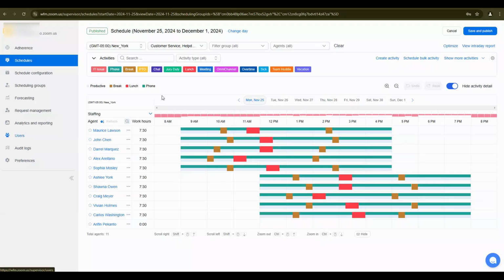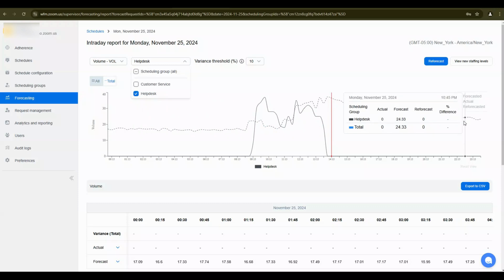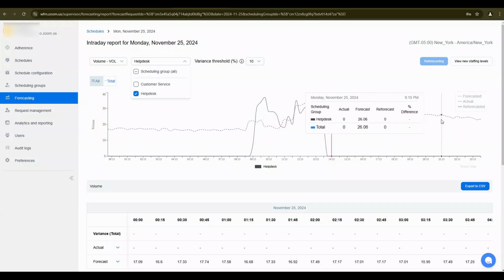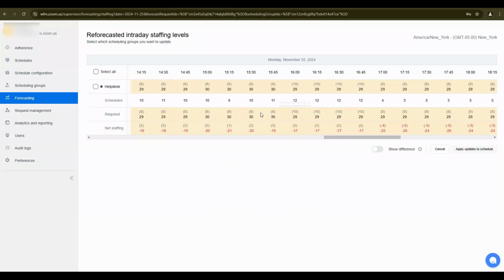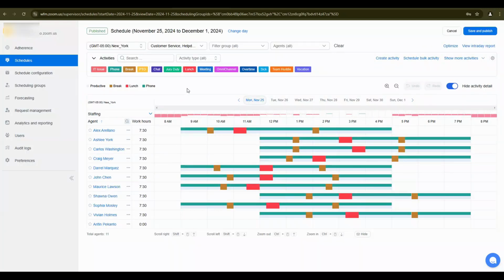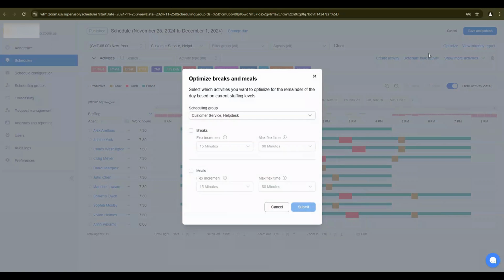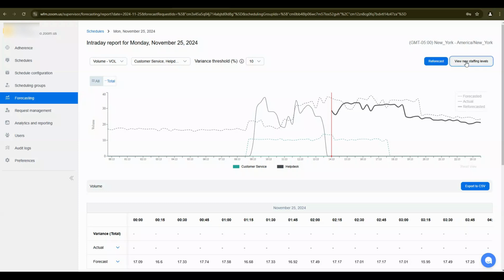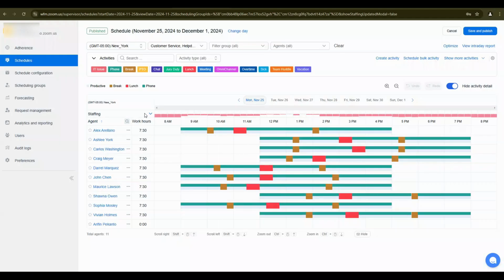How to Use Intraday Reports in Zoom Workforce Management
Learn how to use intraday reports in Zoom Workforce Management to compare real-time contact center performance against planned forecasts, identify staffing variances, and reforecast the rest of the day.

This tutorial explains how supervisors and workforce analysts can monitor actual versus forecasted traffic, use variance thresholds, update staffing needs, and adjust breaks or meals to keep coverage aligned with demand.

0:00 - Introduction to the Zoom WFM Intraday Report
0:36 - Dynamic Reforecasting for Real-Time Traffic Variations
1:04 - Reviewing New Forecast Metrics & Recommended Staffing Levels
1:55 - Intraday Optimization: Adjusting for Agent Call-Offs & Tech Issues
2:40 - Applying Staffing Updates & Publishing Realigned Schedules

• *Visual Intraday Telemetry Analytics:* Isolate distinct scheduling groups to run side-by-side graphical health audits of baseline vs. real-world traffic data.
• *AI-Driven Intraday Correction:* Generate quick operational re-projections that intelligently smooth out afternoon trends based on morning data anomalies.
• *Granular Staffing Variance Comparators:* Check individual increment rows to evaluate previous recommended staff headcounts against fresh system requirements.
• *Dynamic Schedule Commitments:* Apply calculated staffing upgrades to flexible shift rules across your environment using simple selection matrices.
• *Live Workflow Publishing:* Safely lock in optimized, realigned break and meal rosters before instantly pushing live calendar updates out to agent dashboards.